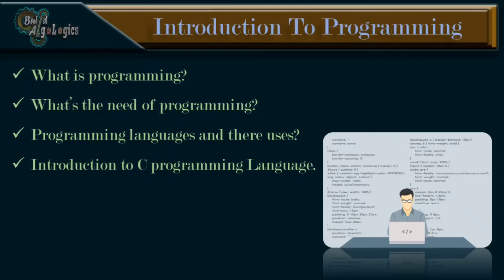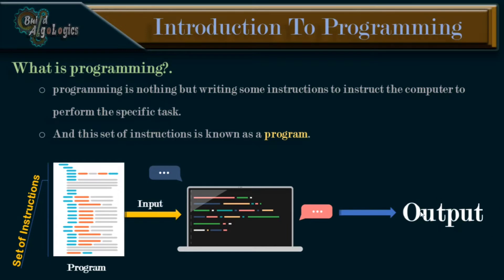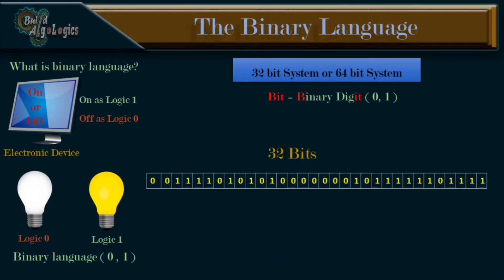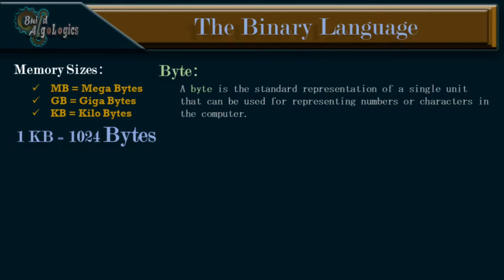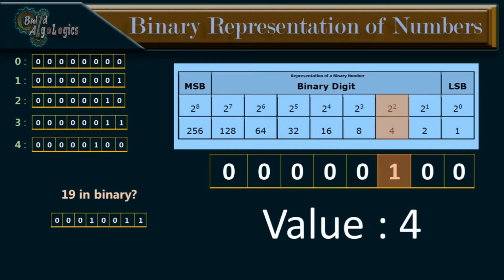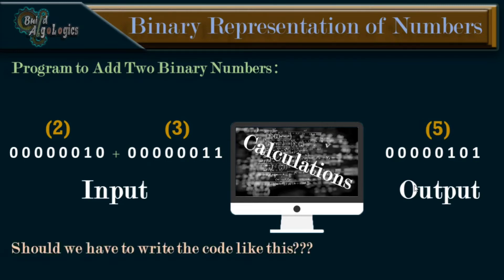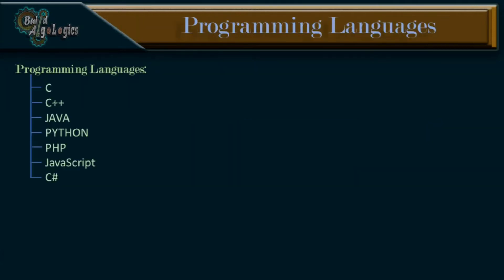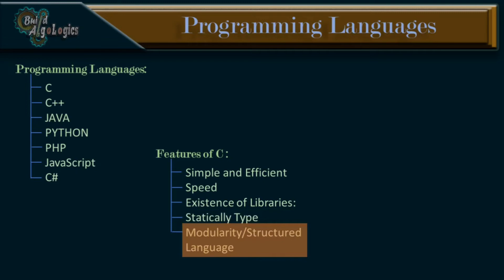Introduction To Programming | Why Programming Is Needed | What Is Binary Language | Build AlgoLogics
Welcome to our tutorial on Introduction to Programming. In this video, we'll dive into the world of programming, and explore the importance of programming languages. We'll also delve into the details of binary language and how it relates to machine language.

Through this tutorial, you'll learn about different programming languages, and we'll give you a brief introduction to the popular c programming language. You'll get familiarized with the structure of c programs, and we'll write a sample program using the language.

Here are some of the questions that we'll be answering in this video: What is programming, and why is it necessary? What exactly is a program? What is binary language, and why do computers only understand it? Additionally, we'll cover the basics of c programming language and how to write a program using it.

By the end of this tutorial, you will have a clear understanding of programming, why it is important, and how to write a program in c language.

This tutorial includes following answers:

why programming is there?
what is binary language?
why computers only understand binary?
what binary language contains?
different programming languages
c programming introduction
how to write a c program

We appreciate your support and hope to see you again soon!